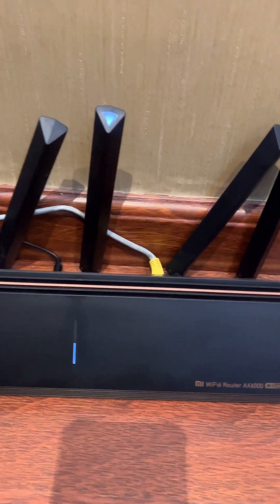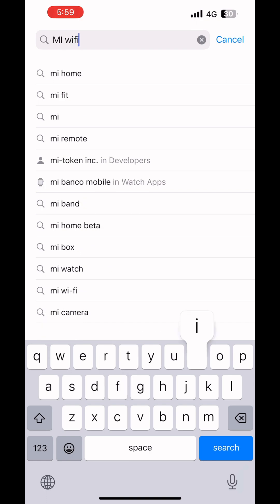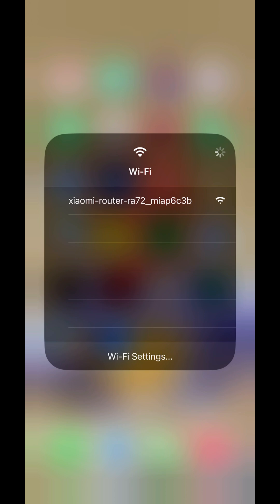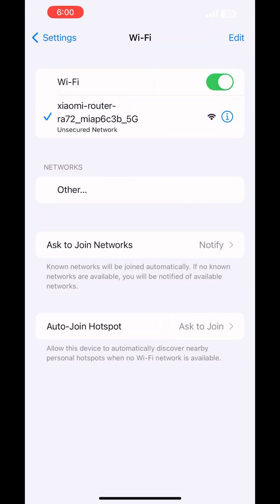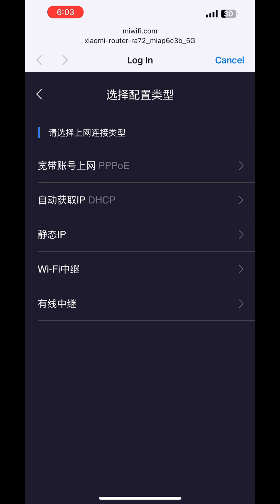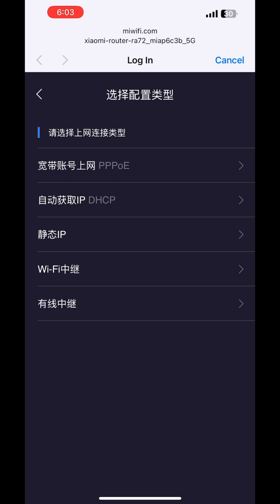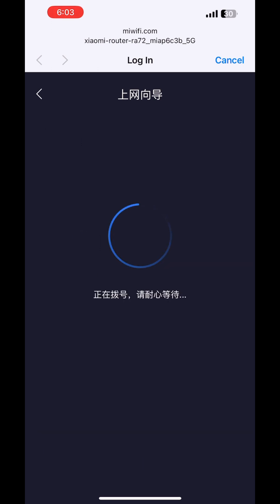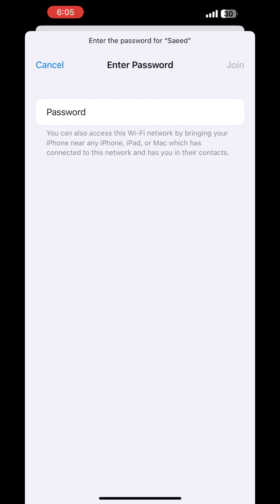MI Wifi6 AX6000 | Router Configuration | Step by Step | 2023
Connect your computer to the router using an Ethernet cable or through Wi-Fi.

Open a web browser and type the default IP address of the router in the address bar. The default IP address for MI Wi-Fi 6 routers is usually "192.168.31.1" or "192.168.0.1".

You will be prompted to enter the router's login credentials. Enter the default username and password, which are usually "admin" for both.

Once you have logged in, you will be taken to the router's dashboard.

Navigate to the "Wireless" or "Wi-Fi" section of the dashboard.

Here, you can configure the Wi-Fi network settings, such as the network name (SSID) and password.

You can also configure other settings, such as the channel and frequency band. It is recommended to use the 5 GHz frequency band for faster speeds and less interference.

After making any changes, click "Apply" or "Save" to save the changes.

You may need to restart the router for the changes to take effect.

You can also configure other settings, such as the WAN, LAN, and security settings, from the router's dashboard.